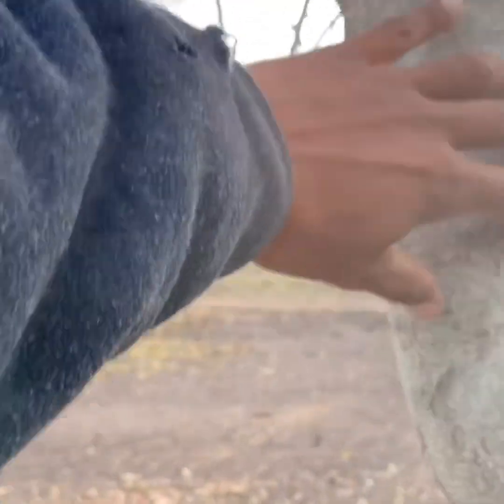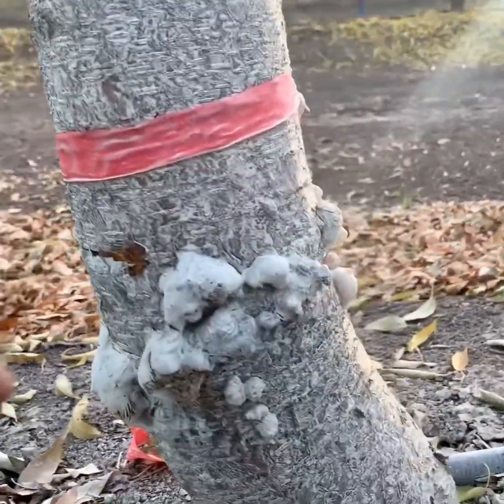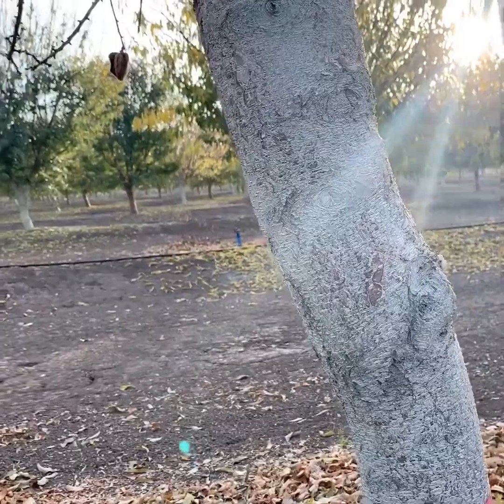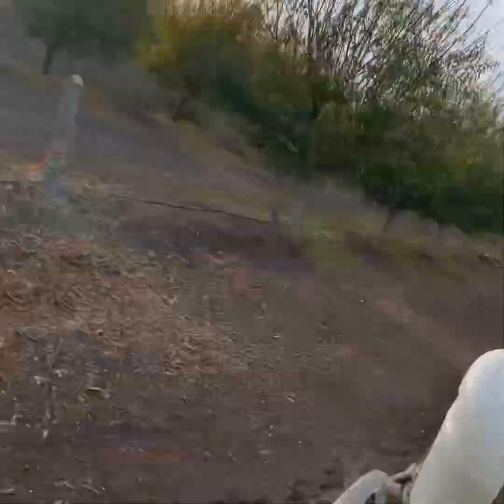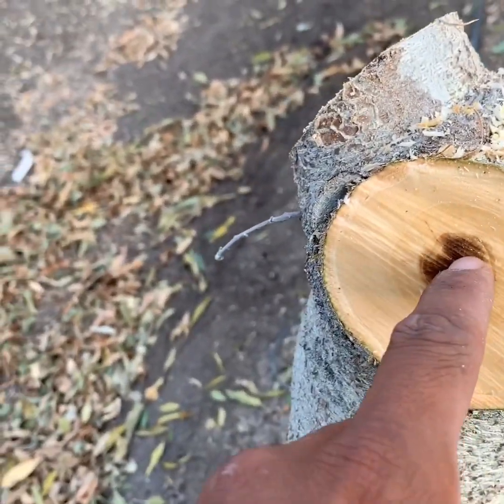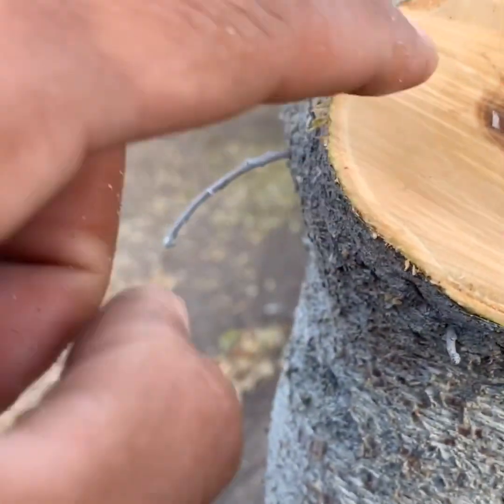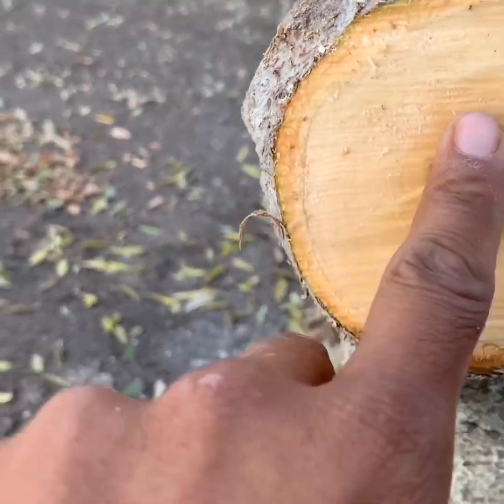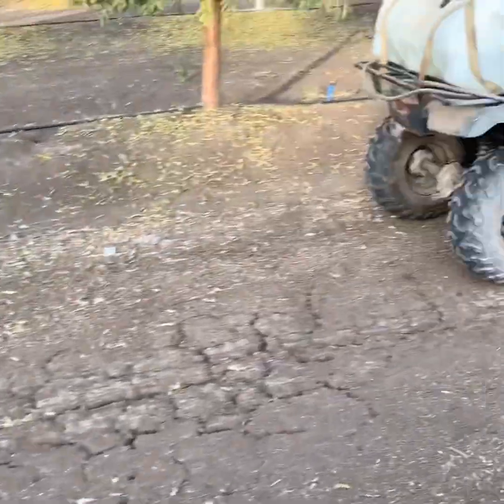A day in the life of a almond farmer #1